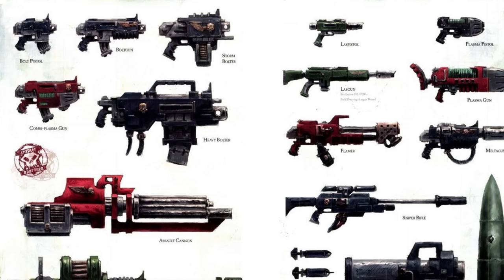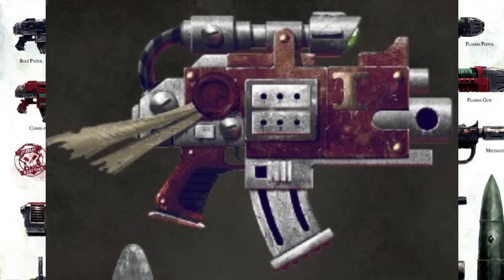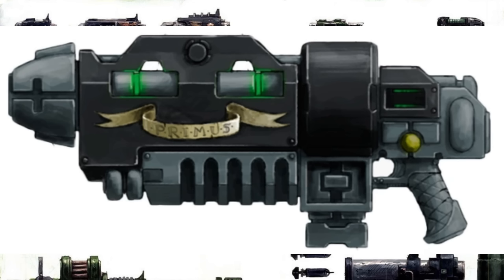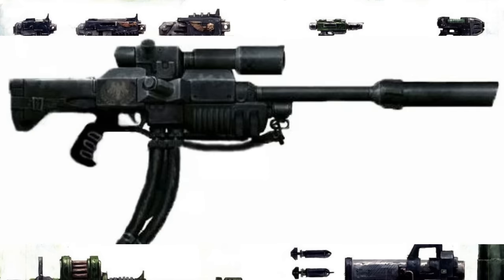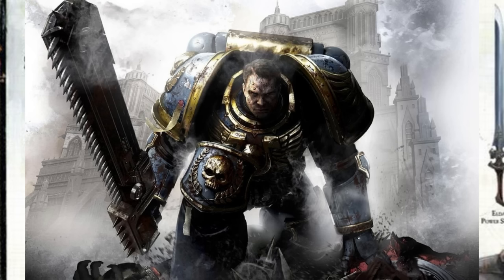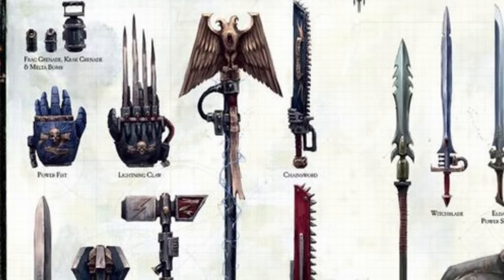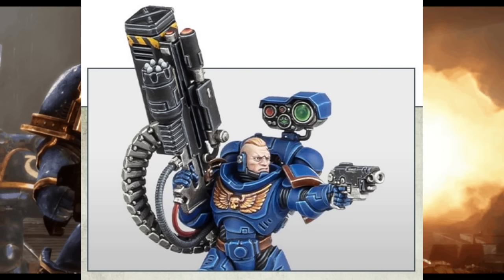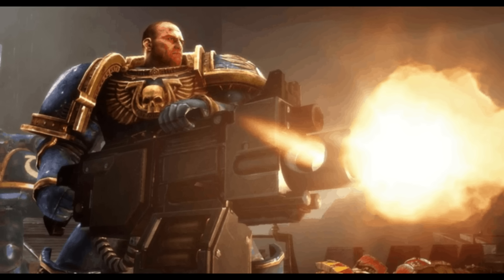Trying to explain every space marine weapon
The individual who did my profile pic!

These videos are meant for educational and entertainment purposes, I do not own, or ever will claim to own any of the art pieces used in this video.